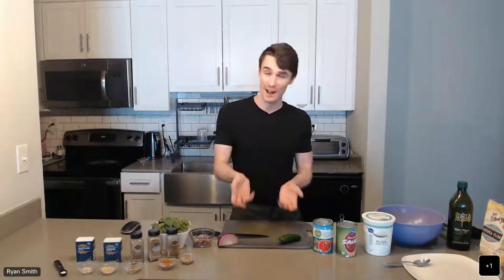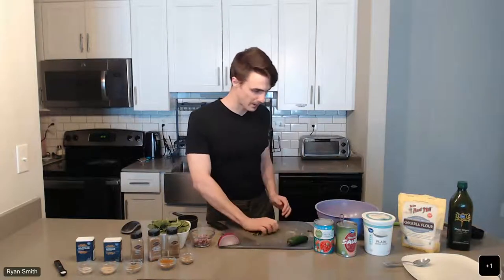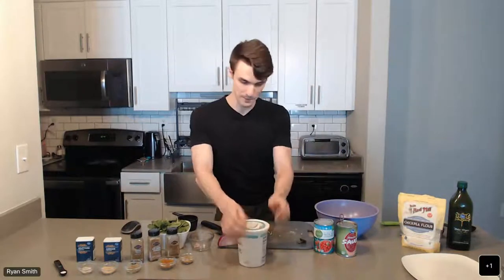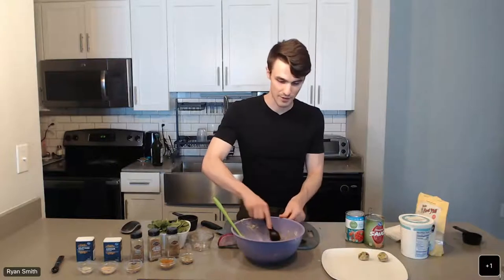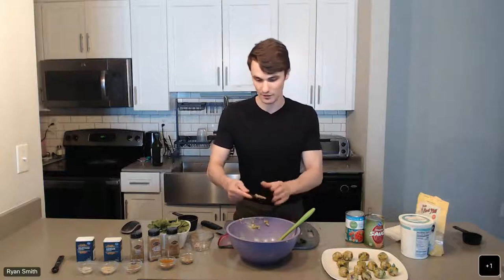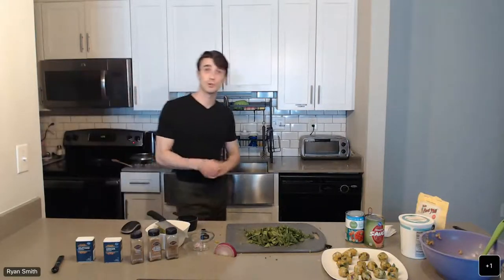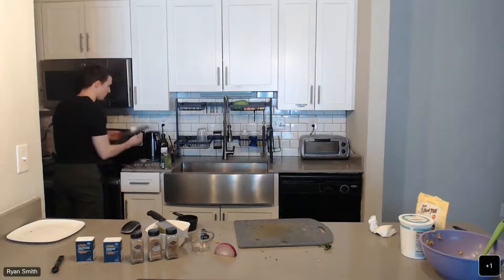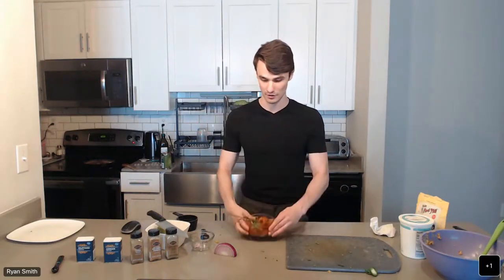Live Cooking Demonstration: Chickpea Dumplings in Curried Tomato Sauce